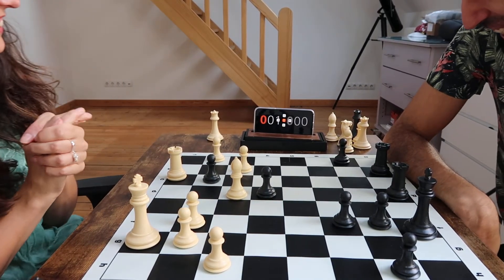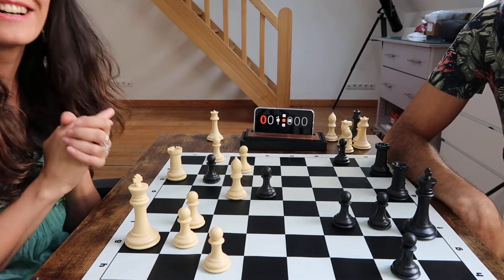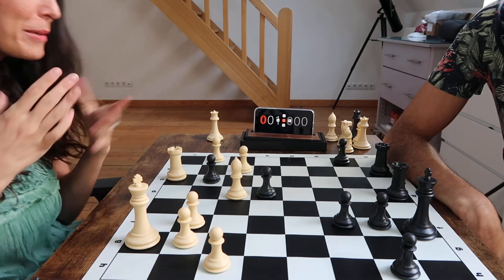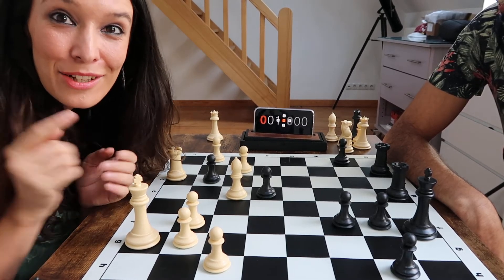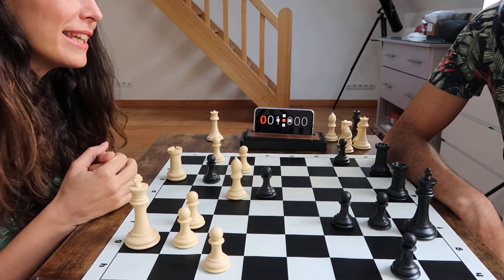Tempest Bullet Game by Fiona Steil-Antoni (International Master and Olympic Gold Medal Winner)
KICKSTARTER COMING SOON!!! July 20th Go Live! Buy Best Chess Set Ever XL on Amazon